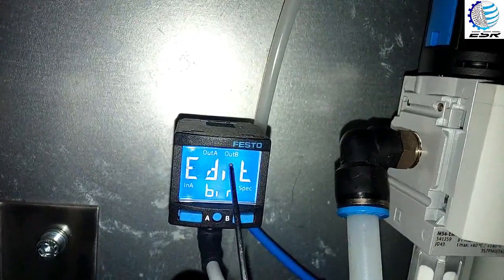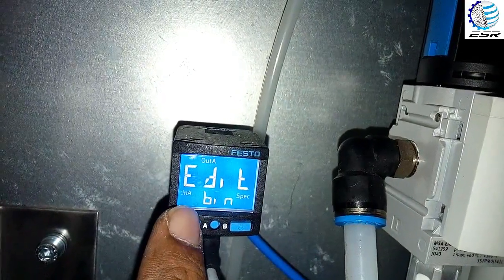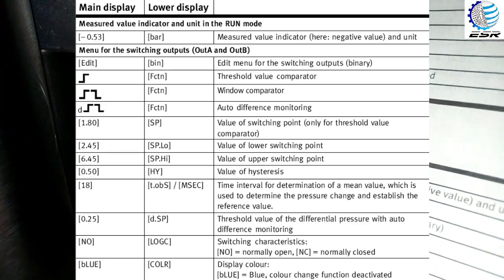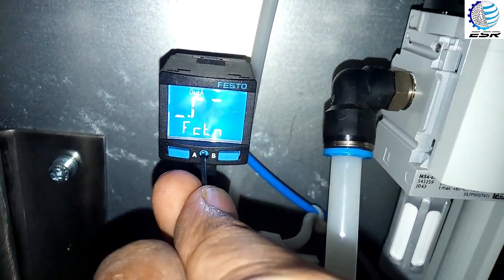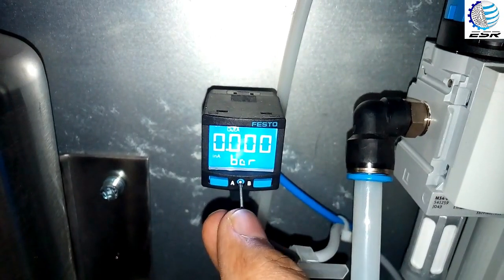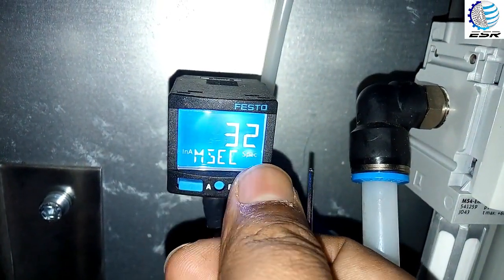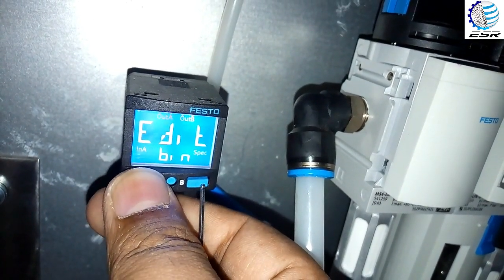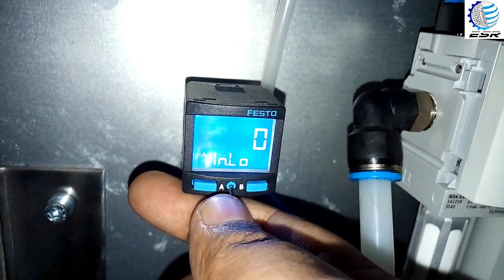FESTO SPAN Series Pressure Switch Parameterization & Settings | ESR Technologix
This video is about How to parameterize & configure the FESTO SPAN Series Pressure Switch. FESTO Pressure Switch is commonly use device in many industries like Textile Manufacturing, Oil and Gas, Instrumentation etc. In this video we will learn how to configure this device and use in our application.
FESTO Span Manual